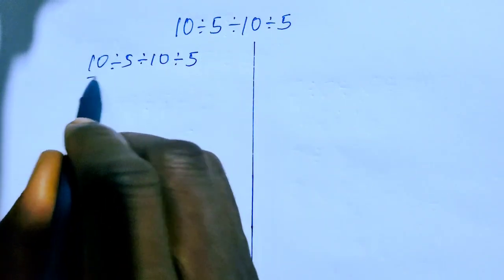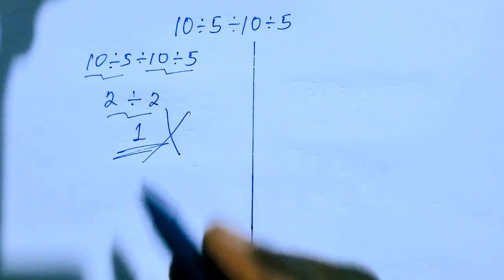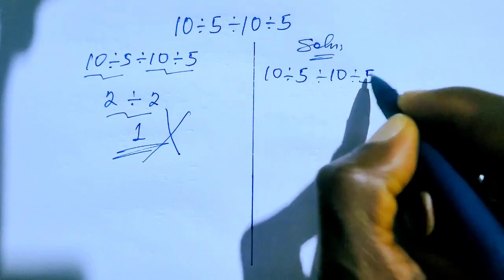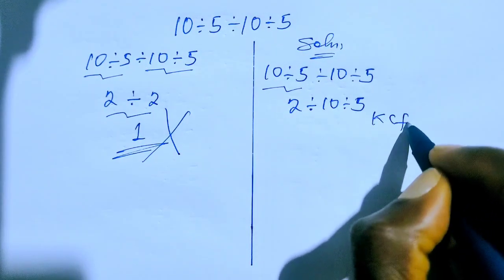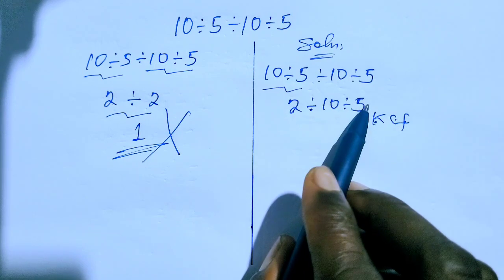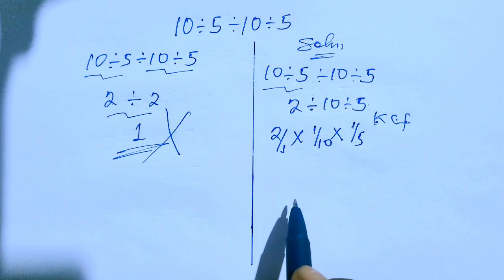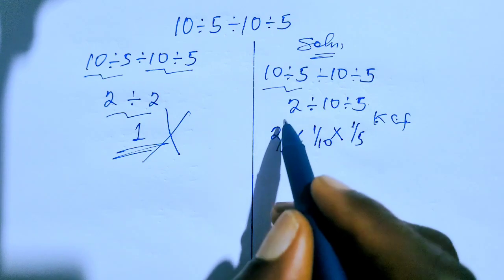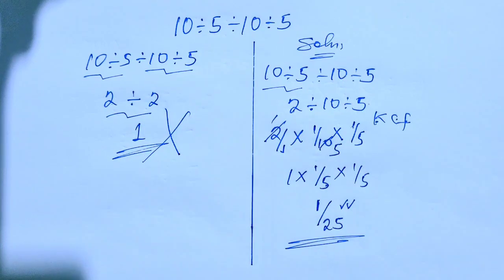Maybe 1 in 10 People Can Solve This Correctly!😭😱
Can you simplify this fraction expression correctly? 😱 Many people make a common division mistake and get the wrong answer.
In this quick algebra challenge, you'll learn how to simplify a complex fraction correctly using KCF (Keep, Change, Flip) and discover why the tempting answer is wrong. Perfect for students learning algebra, fractions, order of operations, and mathematical problem-solving.
Watch until the end to see the correct answer and avoid this common math mistake! 🔥